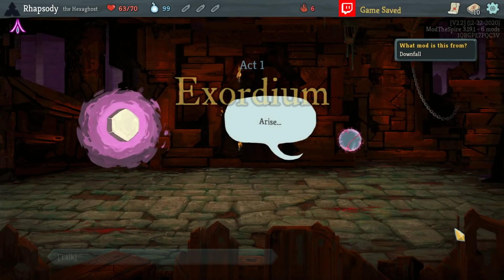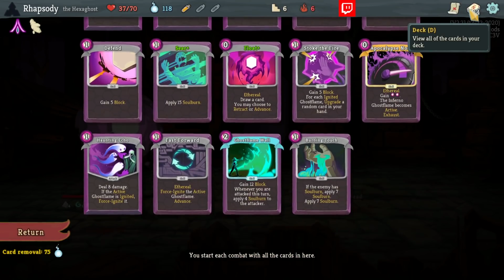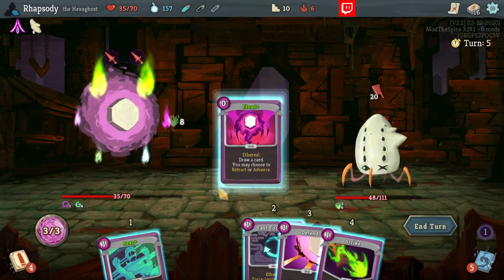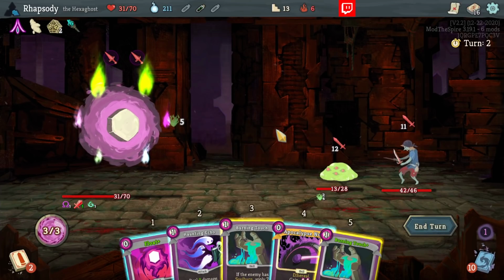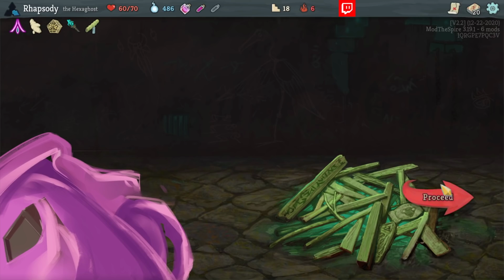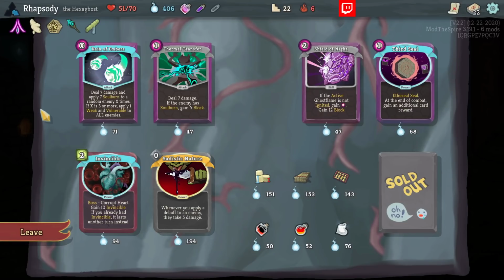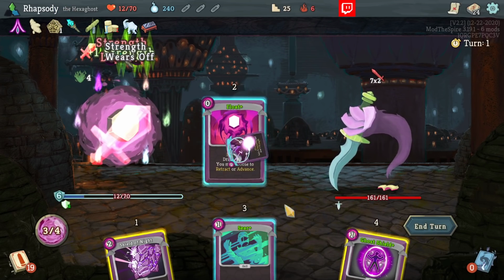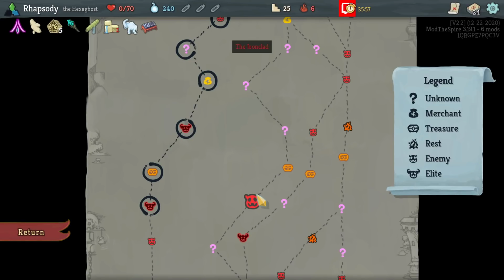Let's Play Slay the Spire Downfall: The New & Improved Hexaghost - Episode 63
Slay the Spire is a deckbuilding roguelike with turn-based combat where the goal is titular. Slay the Spire. Developed by Mega Crit Games, the game can be bought from Steam

This is a modded Slay the Spire series which runs the Downfall expansion featuring new cards, relics, potions, events, bosses, and six new characters to form an entirely different campaign where you fight as the original bosses defending the spire by defeating familiar heroes.

► Read the Downfall 3.0 patch notes (1st page is spoiler free)

Huge thanks to MichaelMayhem, Vex, kiooeht, Alchyr, erasels, The Evil Pickle, Blank the Evil, JohnnyDevo, Freshbone, Half-GoblinHankins, AlexDrieger, Erim-Nelhah, Darkglade, AlexMdle, Rita-B, Casey Yano, justaschema, Bruce Brenneise, Atrolux, Chronometrics, George Eracleous, PandorasBread, Reina, moocowsgomoo, Jedi, Skyson, Chufmoney, zwolfiez, Tiamoko, and borloch for their work on the Downfall expansion!

If you'd like to check out a personal curation of my favourite games for sale whilst supporting the channel, check out my Nexus.gg store